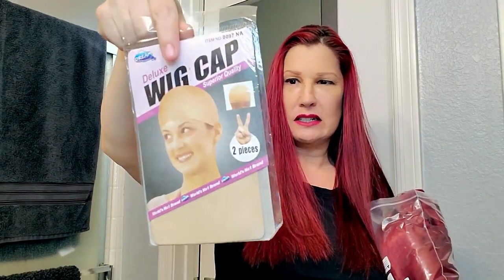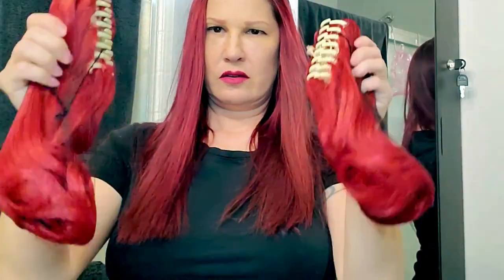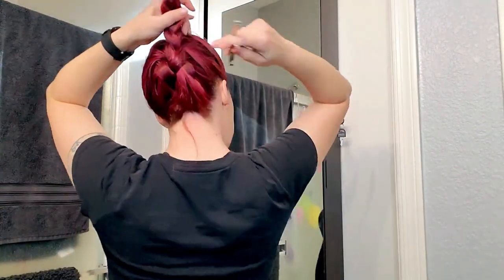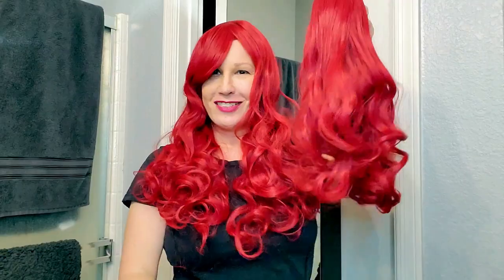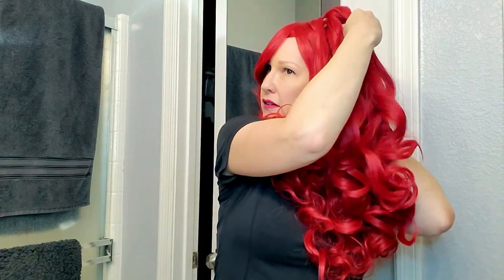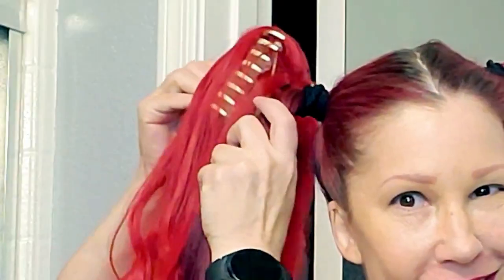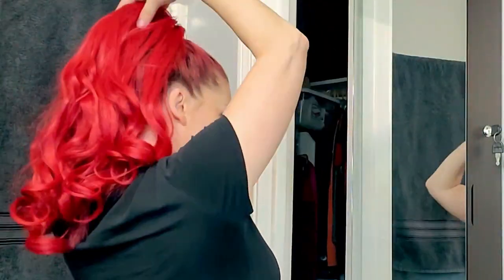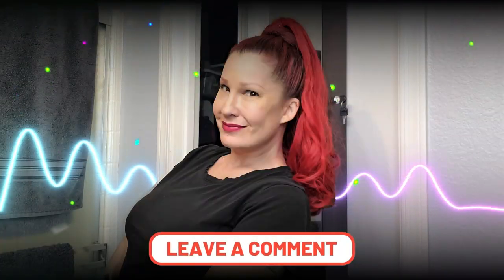CHEAP COSPLAY WIG REVIEW // One Wig = Four Completely Different Looks!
I get sick of styling my hair, so to spice up my look, I like to wear wigs.

Usually, I wear ponytail extensions or headband wigs because they're easy and look very natural.

But this week, I decided to get a cheap cosplay wig from Amazon to test in front of you for the very first time!

In this video, I'm going to show you how to put on a cosplay wig and how to style this wig to make different looks!

Talk about more bang for your buck 🤑

You guys, this adorable synthetic Lolita wig was so easy to put on, even a beginner (like me) can do it.

***NOT SPONSORED - I PAID FOR THIS WIG WITH MY OWN MONEY***

Lolita Long Curly 2 Ponytails Clip on Cosplay Wig (Red)

Gimme Infinity Band Hair Ties

Goody Domed Tight Barrettes 3"

Goody Bobby Pins

Ring Light
If you find value in my video or if I made you smile, click the 💗 SUPER THANKS 💗 heart to share your support!